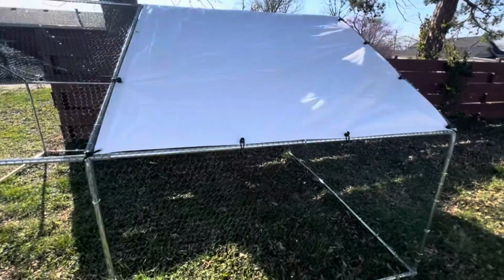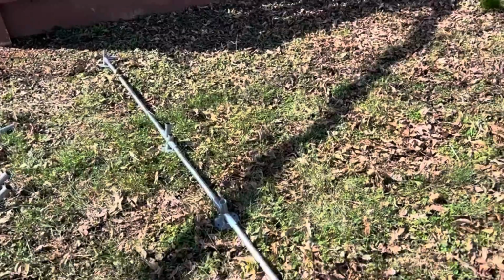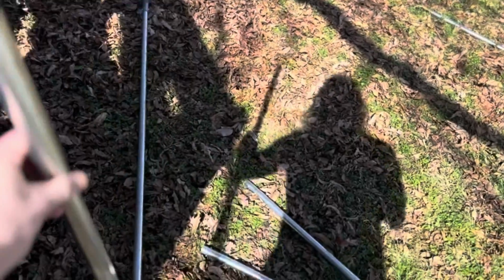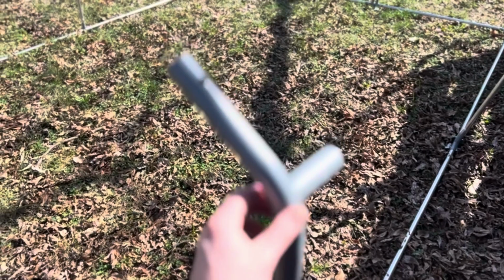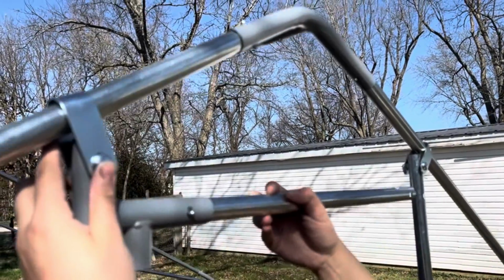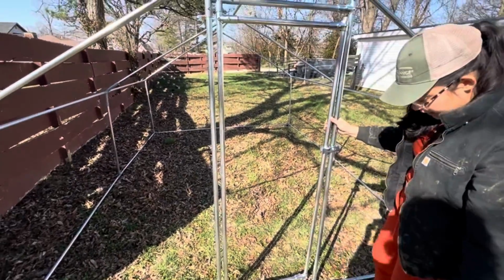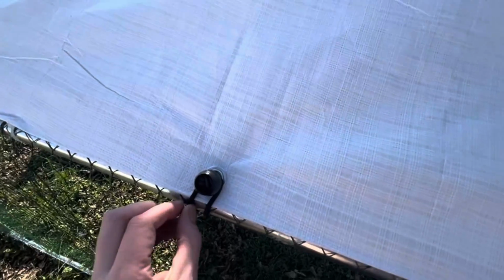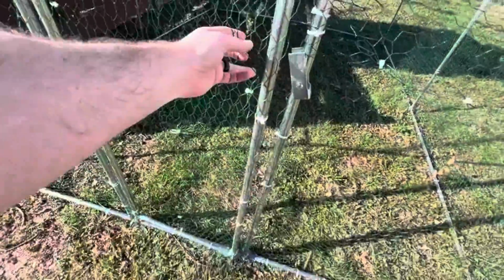Assembling a chicken run from Amazon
Here's our step by step build of this Nugriart amazon chicken coop! It's pretty simple to put together, comes with everything you need, and it's easy to move around once you've put together your chicken coop if you decide you need to move it.

*My honest opinion is shared in every product review. You can use the link above, or not. Either way – thank you.